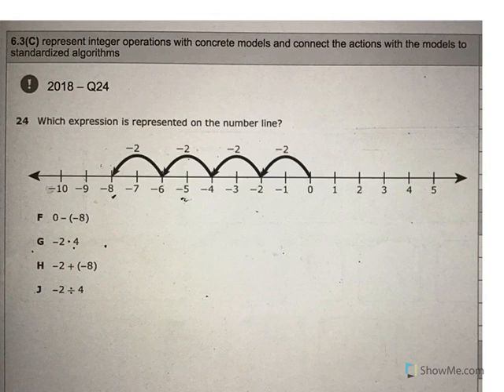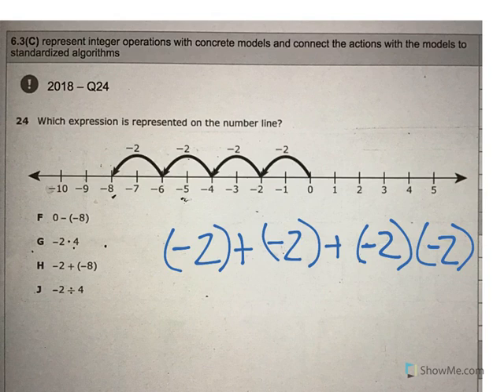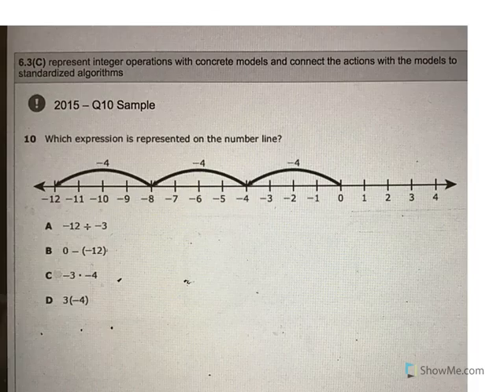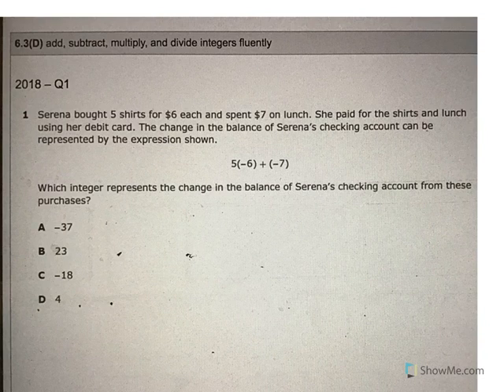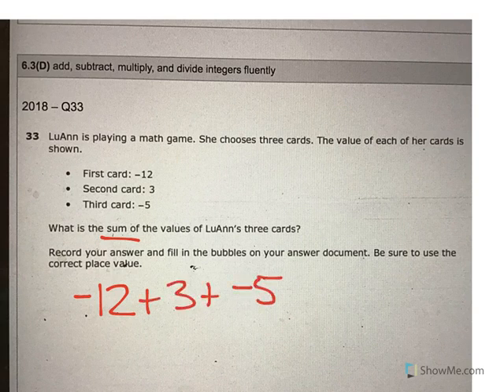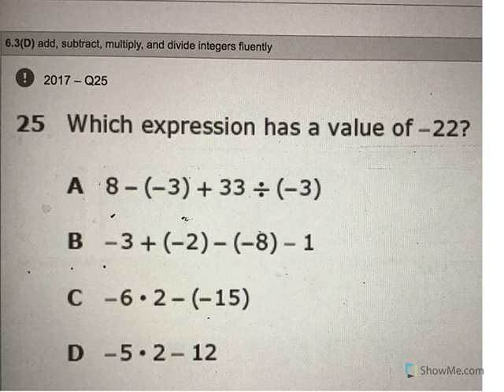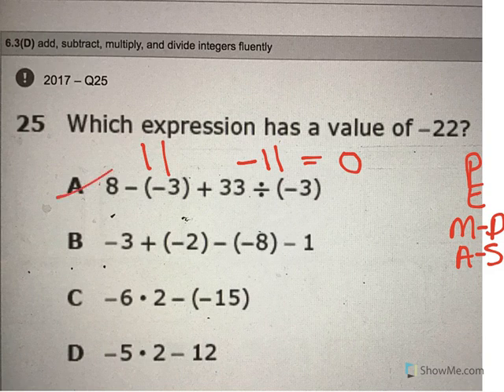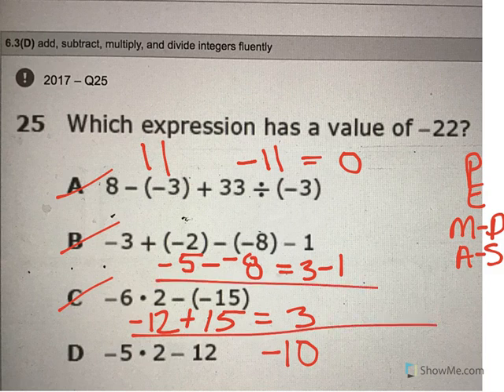Integer Operations 6.3C and 6.3D